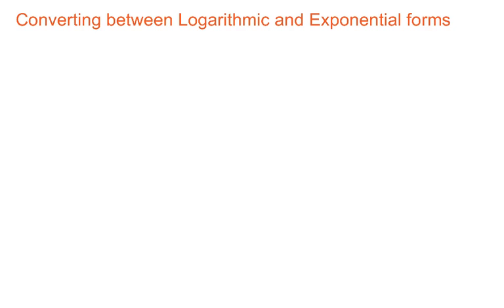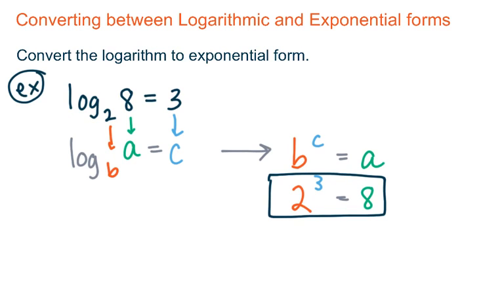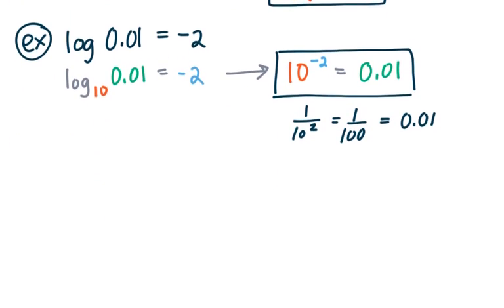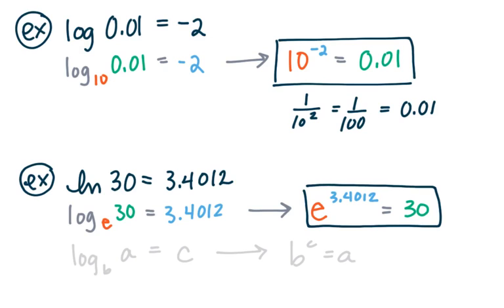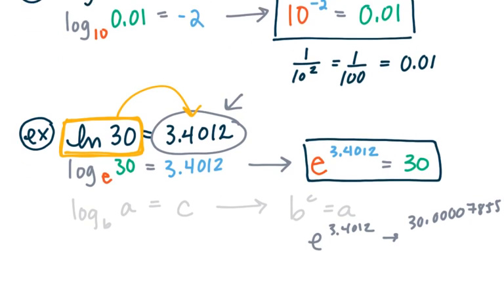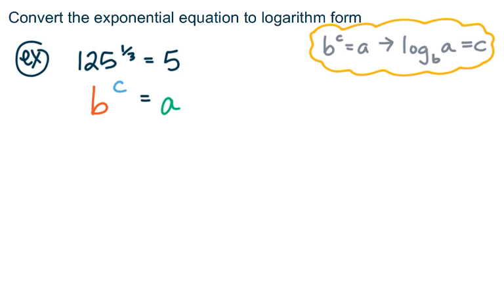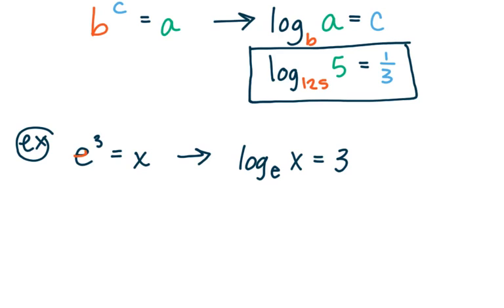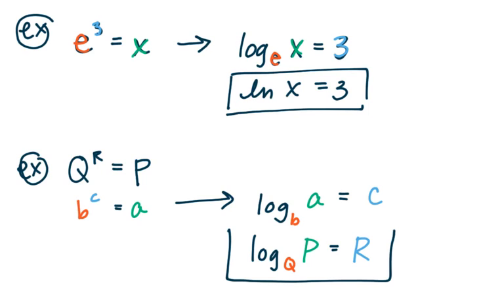171 - Unit4 - 5.3d Converting Between Logarithmic And Exponential Form